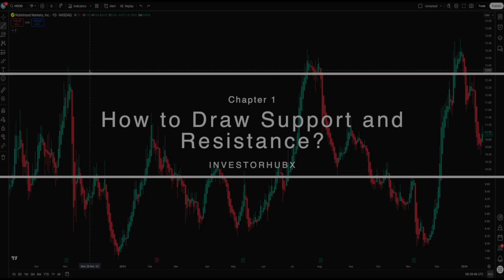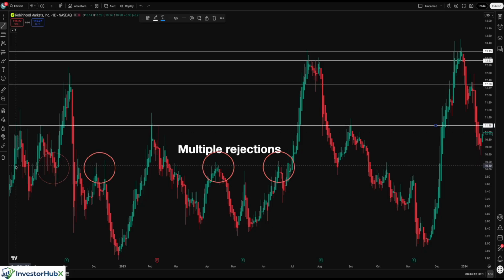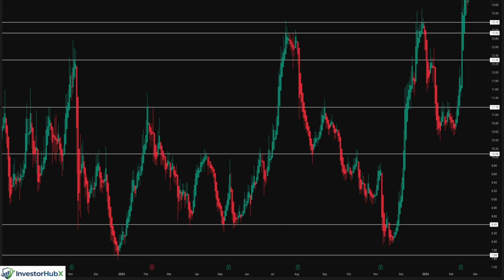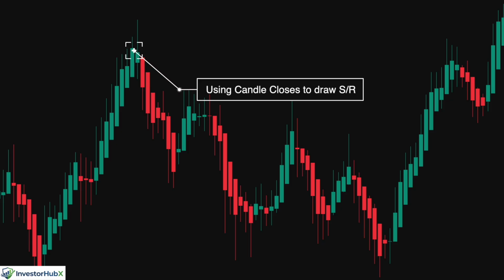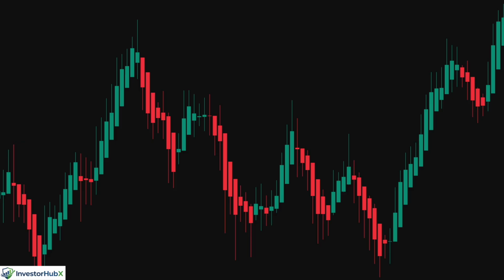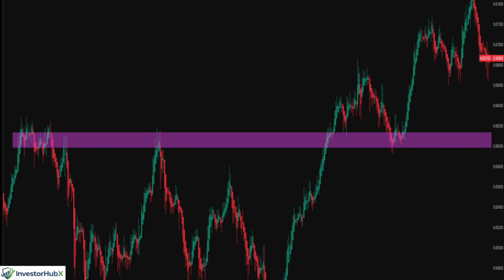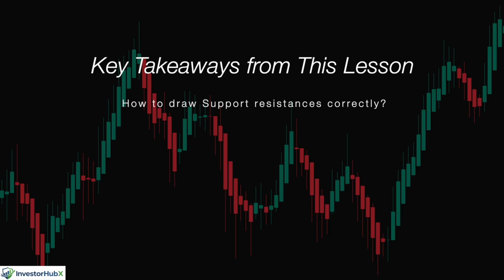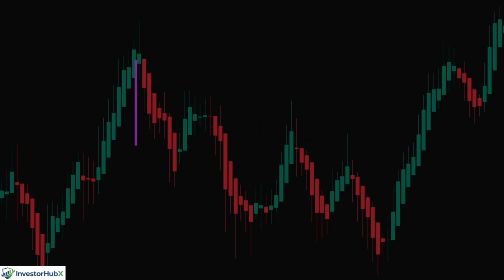2 How to Draw Support and Resistance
In this lesson, we focus on how to draw support and resistance levels correctly — in a clean, practical, and repeatable way.

Support and resistance are not about drawing as many lines as possible. They are about identifying where price has clearly reacted, and where buyers and sellers have consistently stepped in.

This video builds on the basics and shows you how to apply them directly on the chart.

🔍 What you’ll learn in this video:

How to draw support and resistance using price action

How to identify multiple rejections

How to use swing highs and swing lows

Why drastic moves matter when selecting levels

How to focus only on obvious, high-quality levels

How previous resistance can become support

This approach works across stocks, crypto, forex, and commodities, and forms the foundation of most professional trading strategies.

🎓 About InvestorHubX

InvestorHubX is an education-first platform focused on:

Technical analysis

Market structure

Macro and capital flow

Long-term investing frameworks